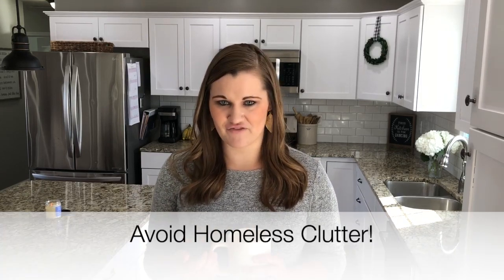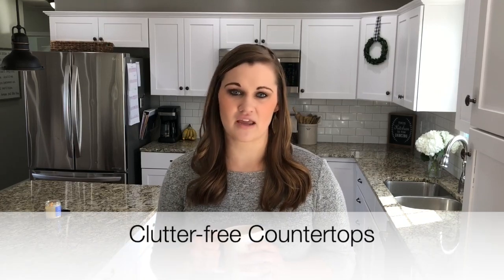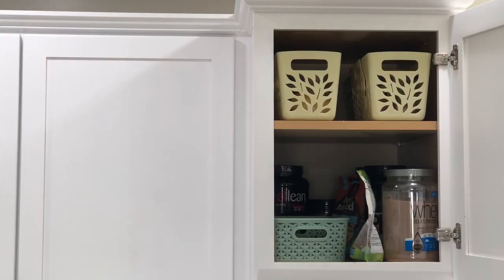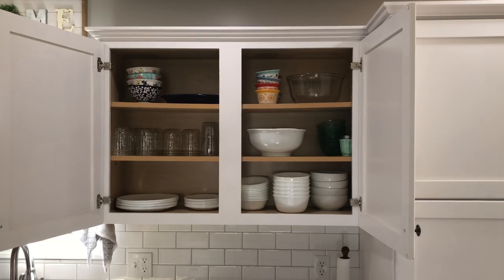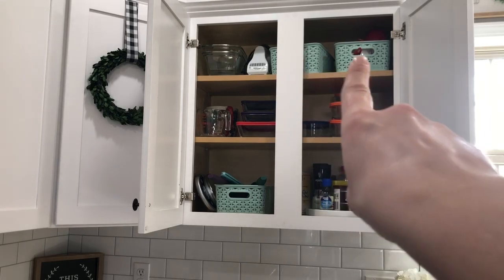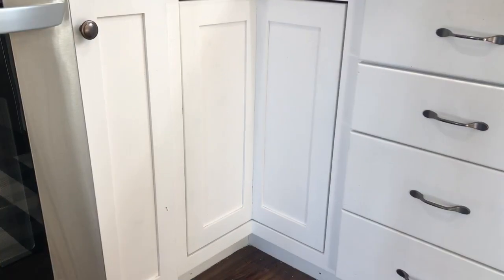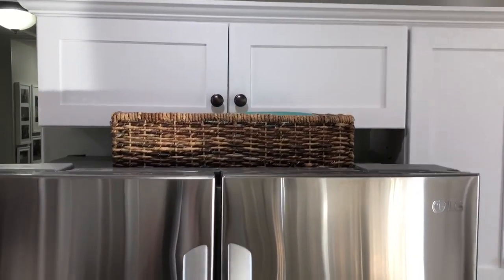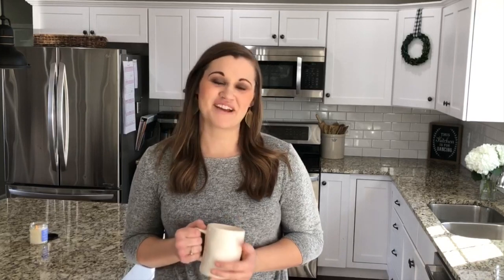ORGANIZED KITCHEN TOUR | HOW TO ORGANIZE YOUR KITCHEN | MINIMALIST KITCHEN TOUR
Welcome to our organized kitchen! It's simple, but we like it that way. We have just what we need and nothing more. It's easy to maintain and tidy up at the end of each night because everything has a home. I hope you find some encouragement and motivation to simplify and organize your kitchen!

ORGANIZATION SOURCE LIST:

-BETTER HOMES AND GARDENS AIRTIGHT CONTAINERS
-OXO CONTAINERS
-BLUE SMALL BASKETS
-BLUE LARGE BASKETS
- LAZY SUSANS
-ADJUSTABLE TIERED TRAY
-WATER BOTTLE HOLDER
-DRAWER LINER
-FOOD CHOPPER
-BAMBOO SILVERWARE HOLDER
-DRAWER ORGANIZER
-MAGNETIC ACRYLIC REFRIGERATOR POCKET
-MAGNETIC CUP HOLDER

Grove Collaborative (This is where I buy a bunch of my favorite cleaning products!